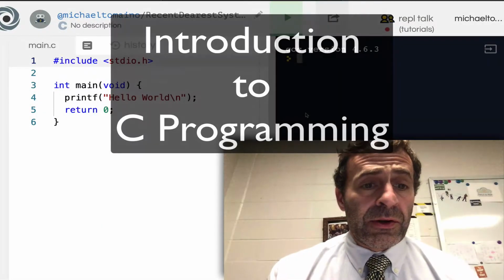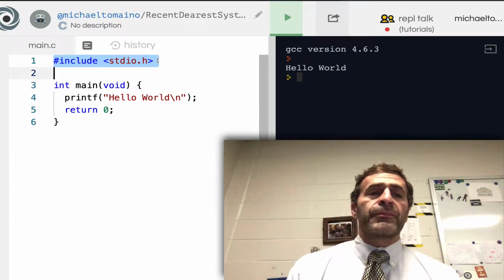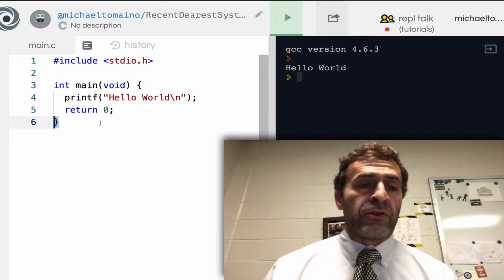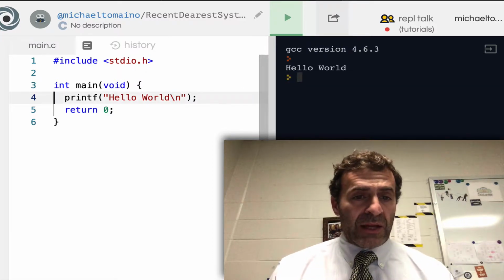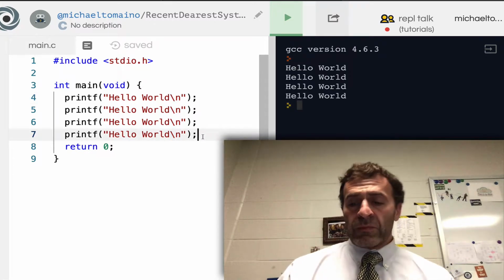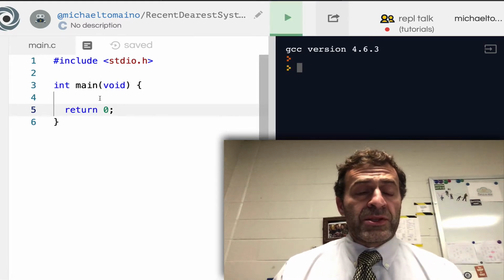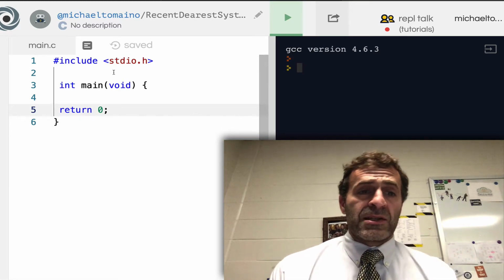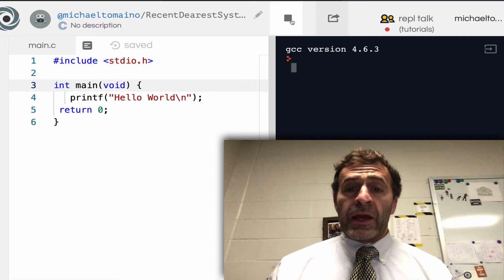C 0: Introduciton to C Programming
An introduction to the C Programming Language

Topics:
-Basic C program structure and skeleton
-Including external standard input output library header file
-the main function
-printf() function and quoted string delimiters
-the newline character